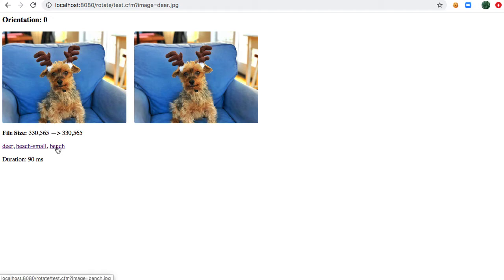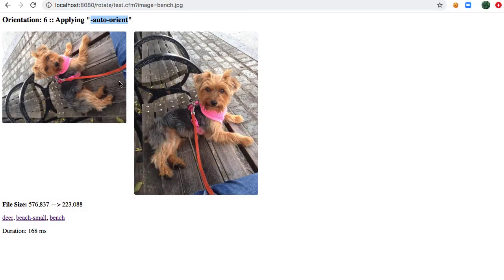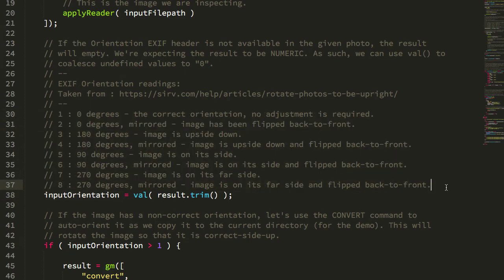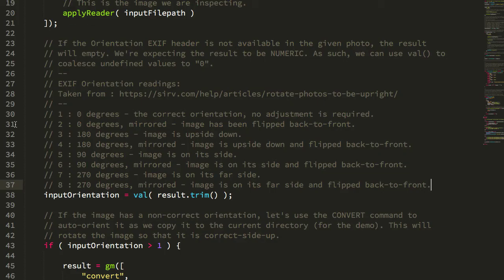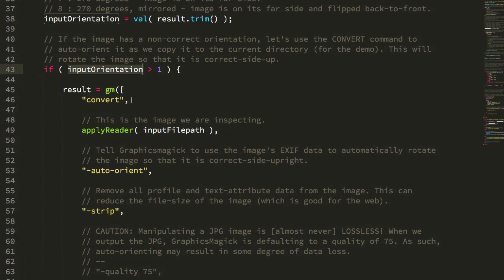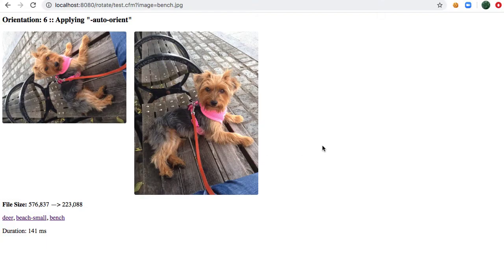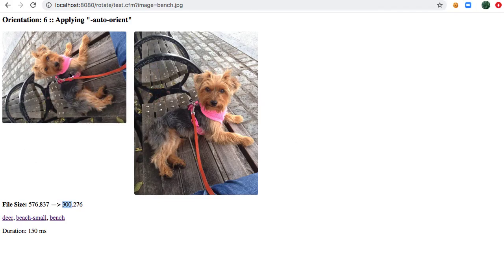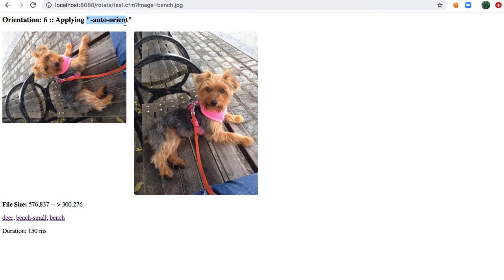Reading EXIF Orientation And Auto-Orienting Images Using GraphicsMagick And Lucee CFML 5.2.9.31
Ben Nadel looks at the EXIF Orientation header of a photo taken on his iPhone. And, how can use the -auto-orient operation in GraphicsMagick to easily correct the rotation of the photo in Lucee CFML 5.2.9.31.